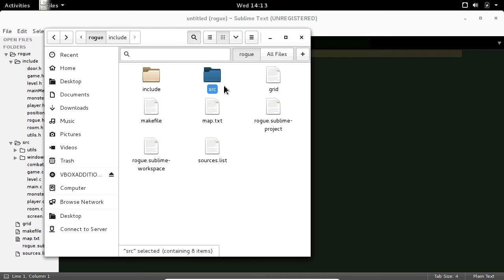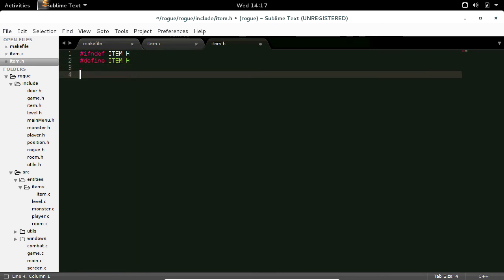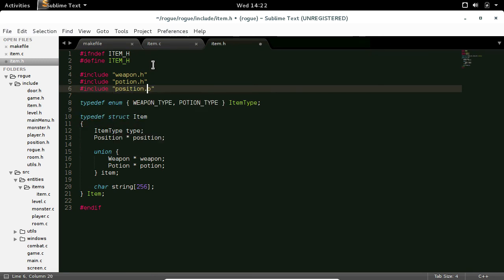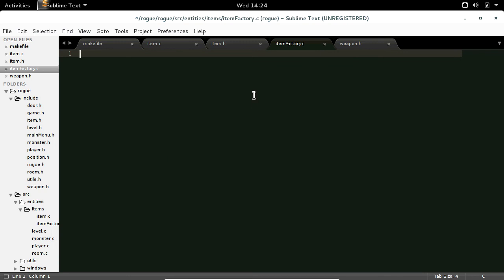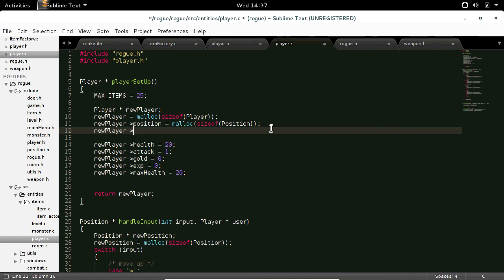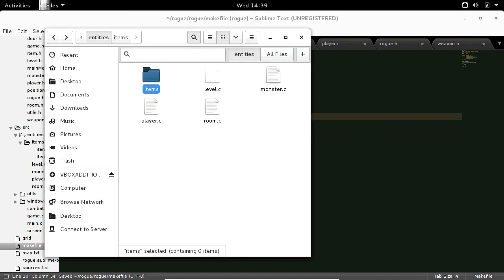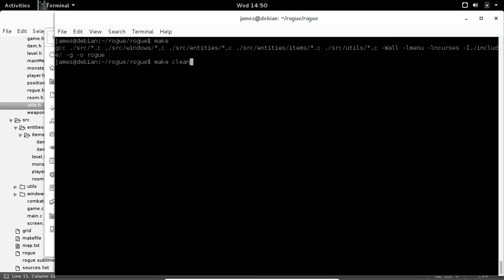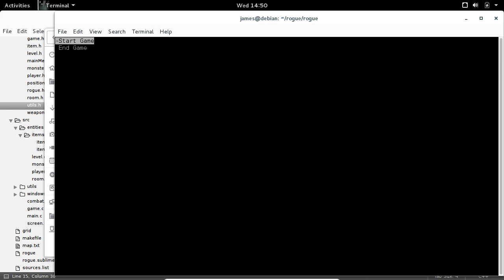Coding a Rogue/Nethack RPG in C - Part 26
We start implementing our inventory system and our player finally gets his sword!